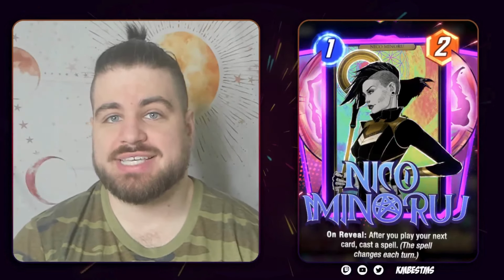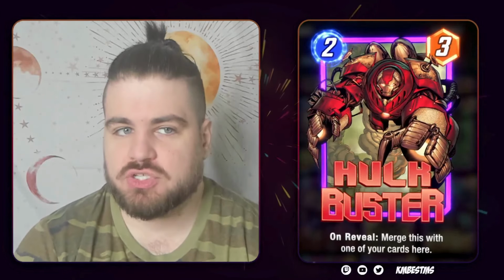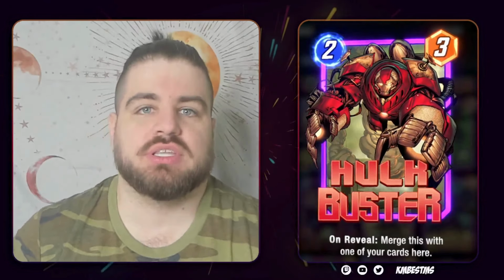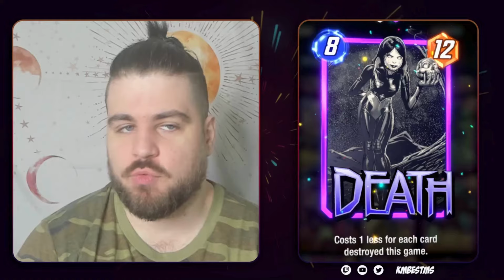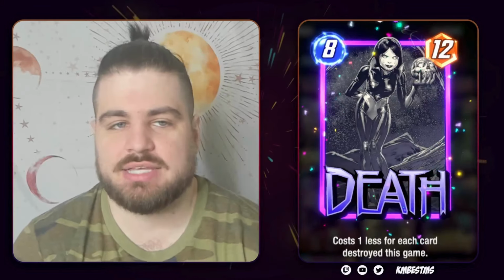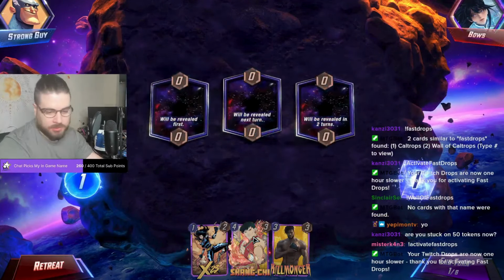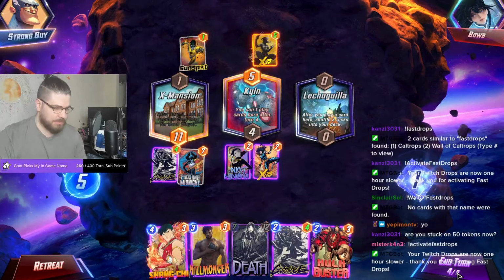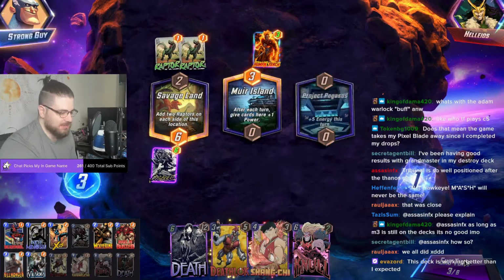I Have An 80% WINRATE With This Deck. That's It. That's The Vid. | A High Infinite Guide To Destroy!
This deck is absolutely dominating for me - one of the best runs I've ever been on. 34-8 in High Infinite is an insane record, and I hope you succeed the way I have with this list!

0:00 Intro